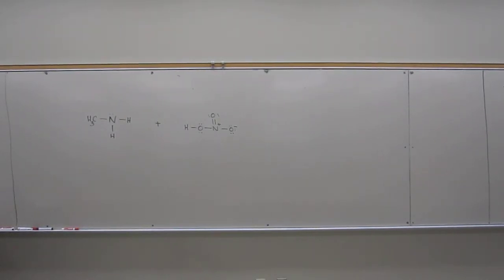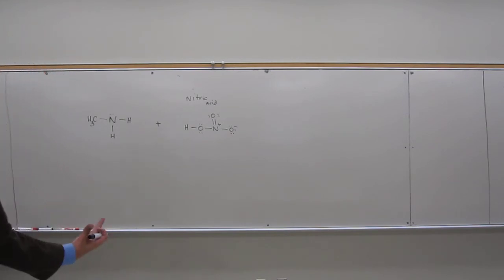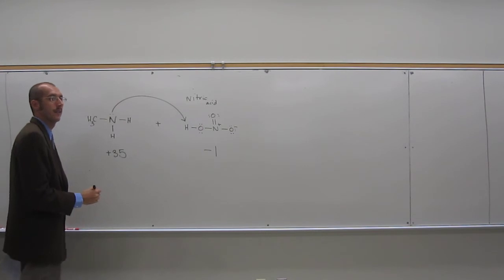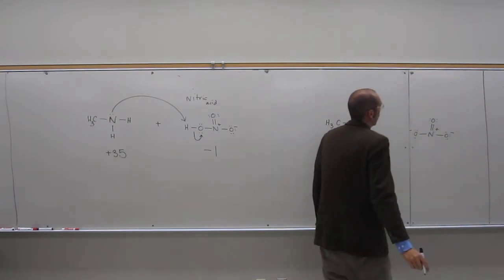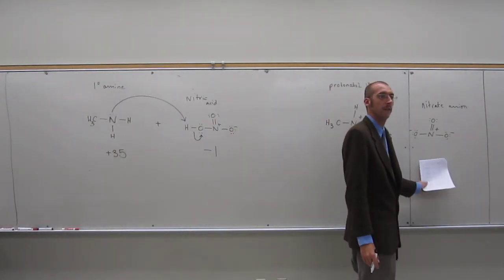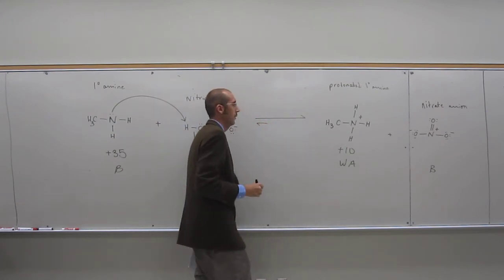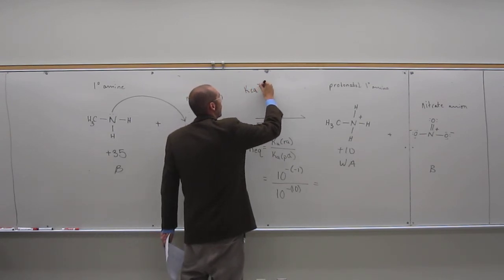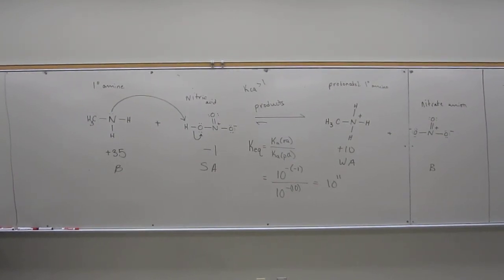Determining the Keq of Acid Base Reactions 007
What are the products of the following acid-base reaction?
What are the pKa values of each of the reactants?
Which of the reactants acts as the acid?
Which of the reactants acts as the base?
Draw the mechanism of the reaction.
Draw the products of the reaction.
What are the pKa values of each of the products?
Which of the products acts as the acid?
Which of the products acts as the base?
Which acid is stronger? The reactant acid or the product acid?
Which base is stronger? The reactant base or the product base?
Determine the Keq of the reaction.
Which side does the reaction equilibrium favor? (Draw in the equilibrium arrows.)